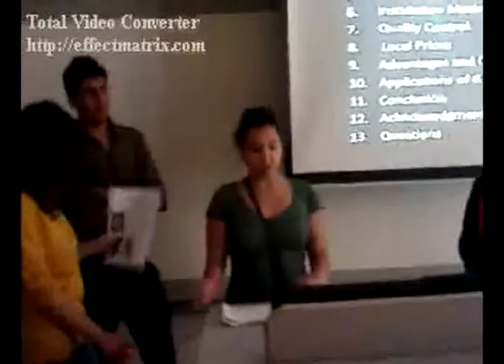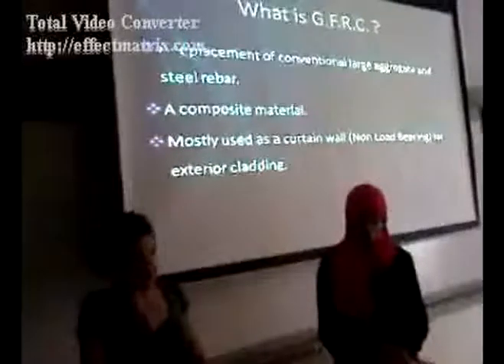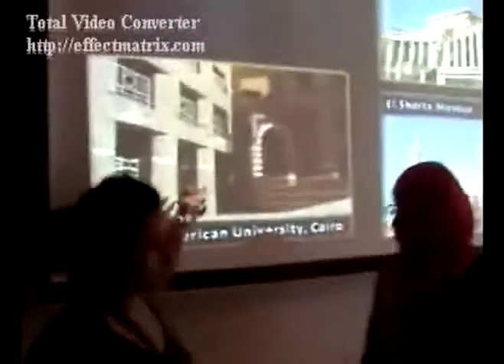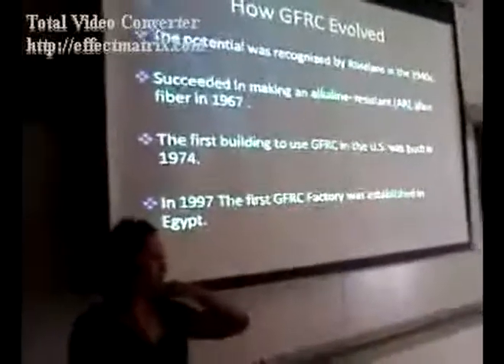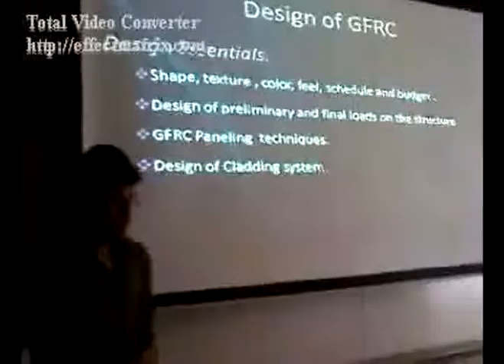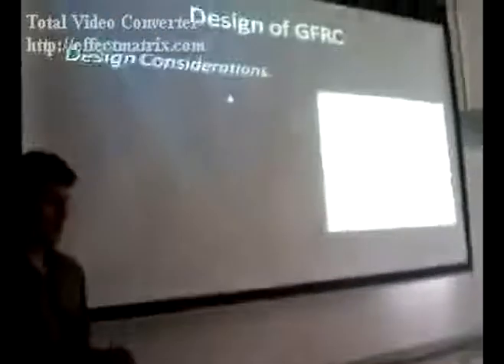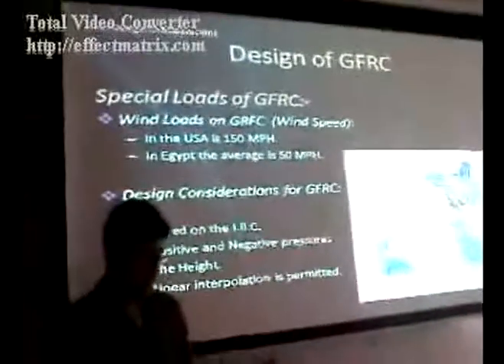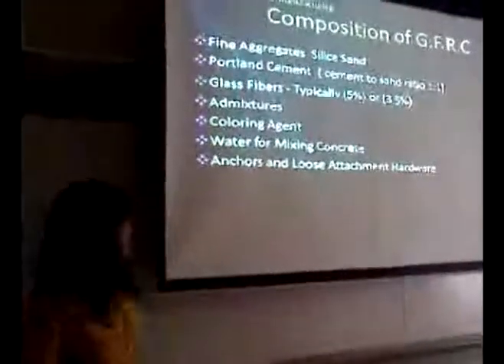GFRC PART 1